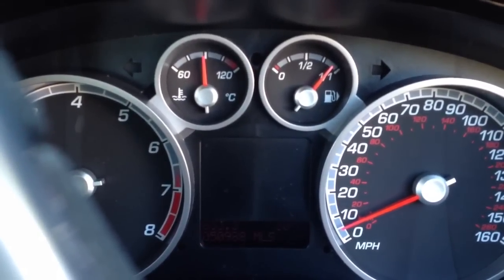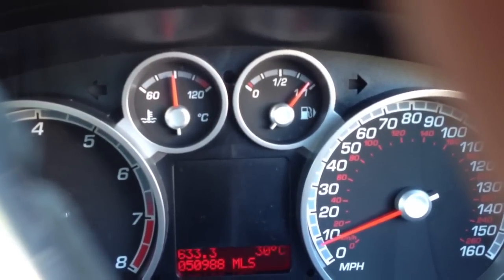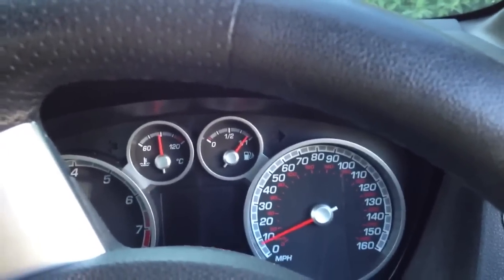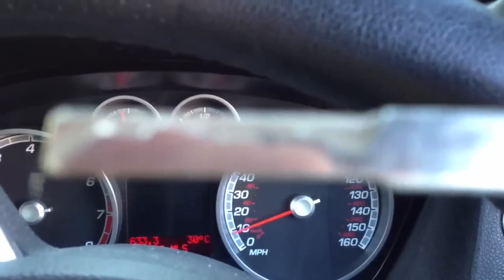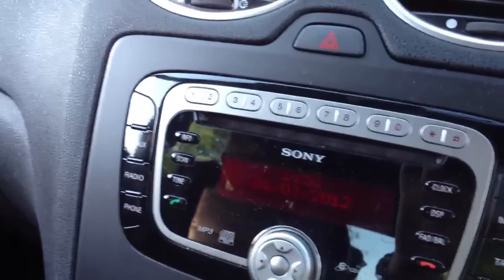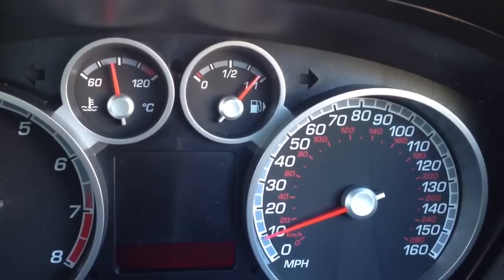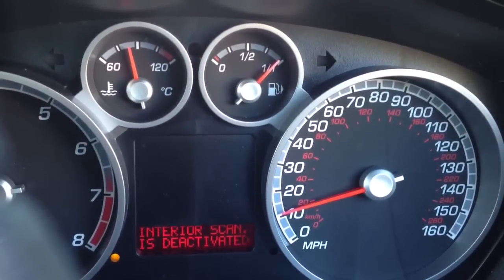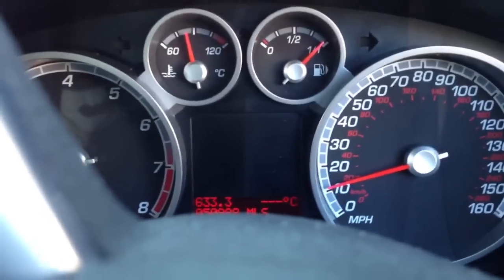Focus ST-3 Electrical Fault